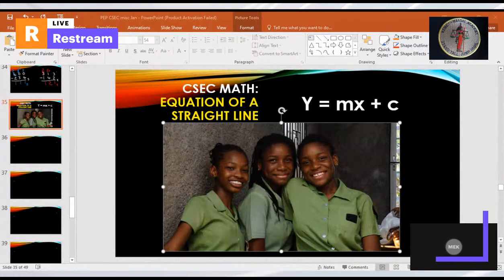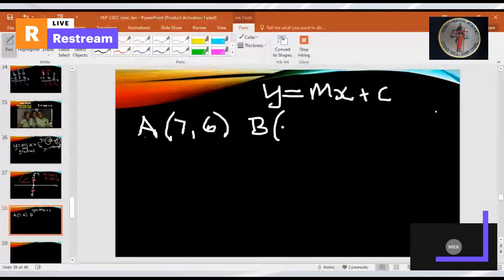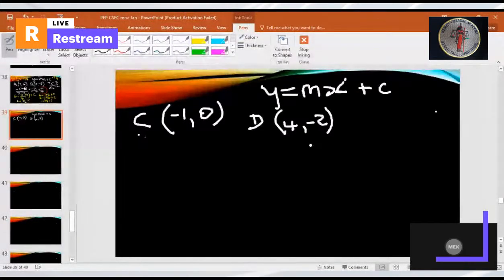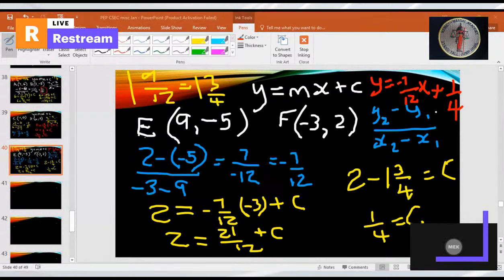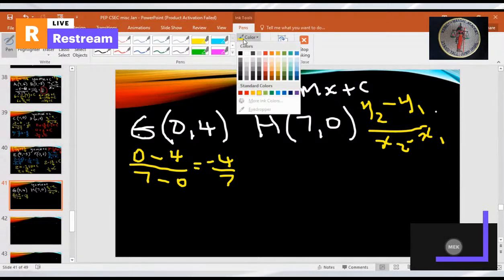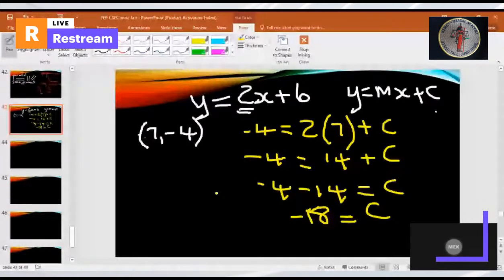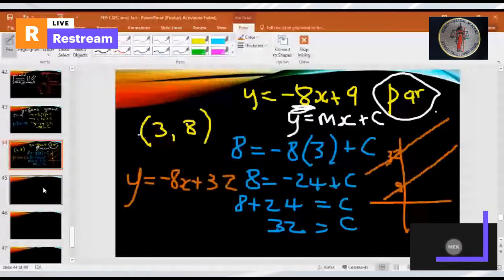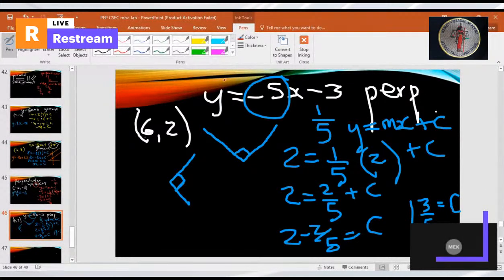CSEC Math: Relations and Functions: Equation of a Straight Line, Parallel Lines, Perpendicular Lines